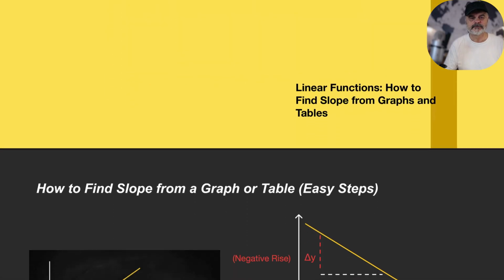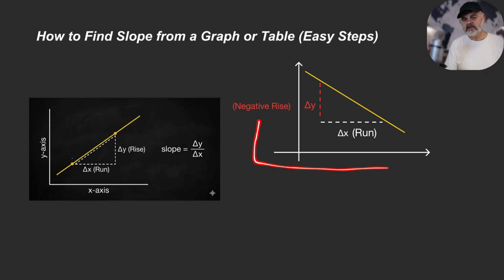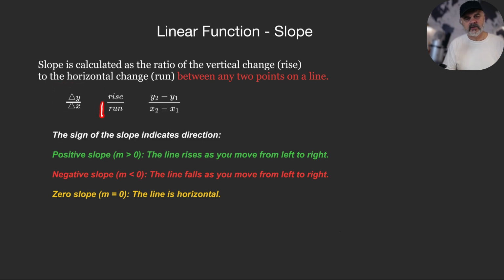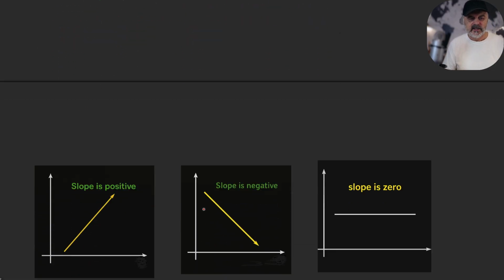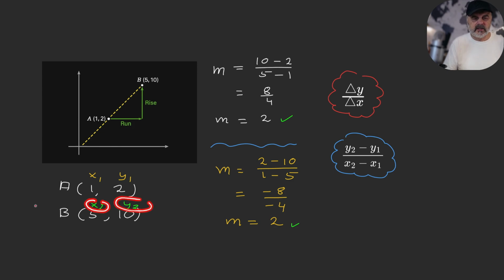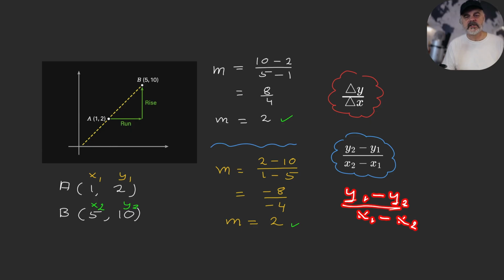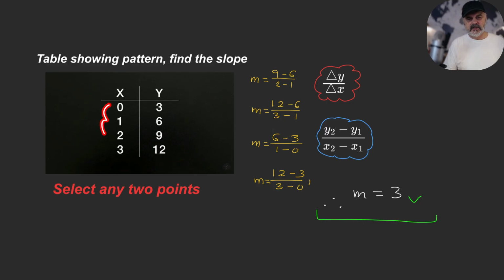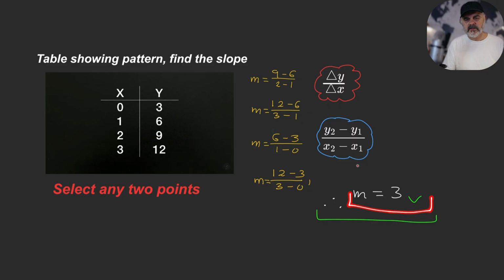How to Find Slope from a Graph or Table Easy Steps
This lesson shows you the simplest way to find slope—whether you’re looking at a graph or a table.

Instead of jumping straight into formulas, we break slope into one idea: how much a value changes when you move horizontally.

We start with a graph and highlight two clear points so you can see the rise/run triangle in action. You’ll understand why slope is the change in y-values divided by the change in x-values.

Then, we switch to tables. When x steps change by equal amounts, we look at how the y-values increase or decrease to determine the slope.

You’ll learn how to quickly check if a table represents a linear relationship by looking for a constant difference.

We keep the explanations slow, calm, and visual, using simple diagrams and easy numbers.